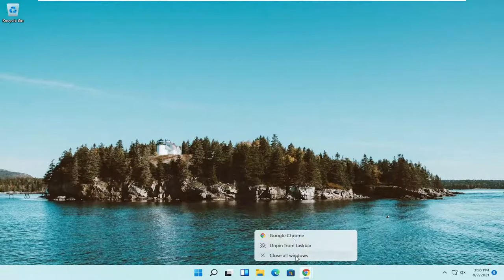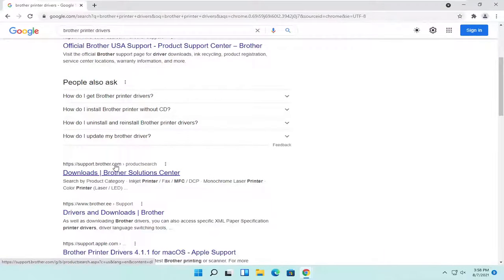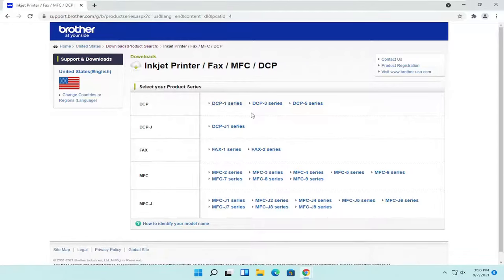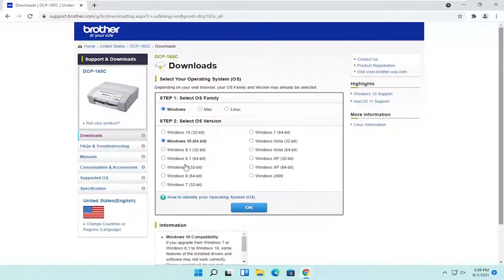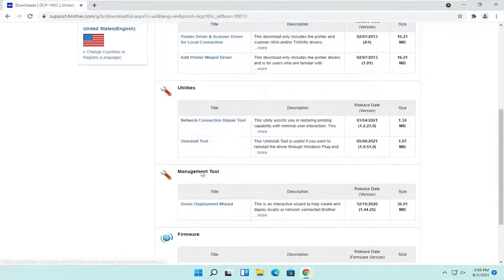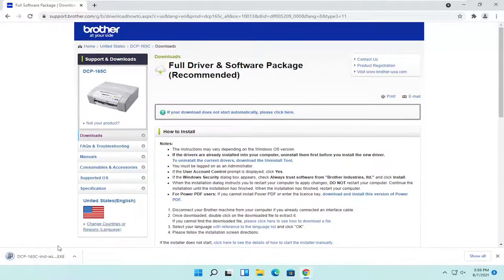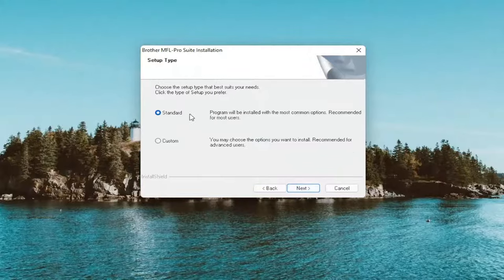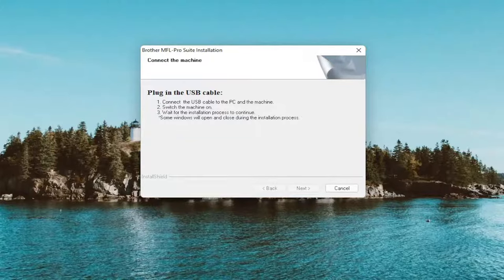Brother Printer Drivers Download - How to Setup your Brother Printer? - Windows 11/10/8/7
Brother Printer Drivers Download - How to Setup your Brother Printer?

Brother printers are common in both work and home offices. While the printer out of the box comes with everything you need to install the printer's driver on your computer, not everyone can use the CD-ROM for installation. Many of today's sleek computer models don't have a CD-ROM drive at all. Even if you're installing an existing printer on a new computer but you no longer have the CD-ROM, don't worry. You can install the Brother printer driver through online methods.

Some third-party bundled applications are not available for download. If you need to install any of the bundled third-party applications that are not hosted on our website for download, review the following options: